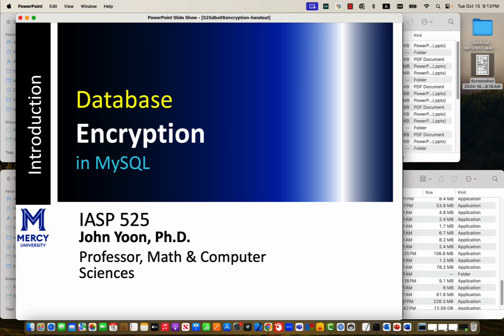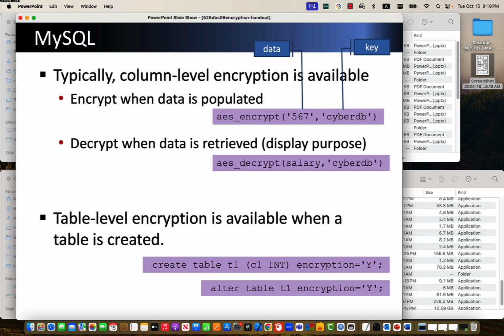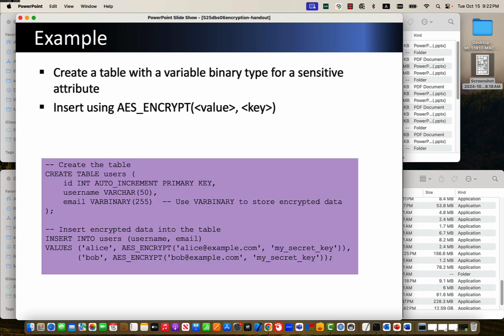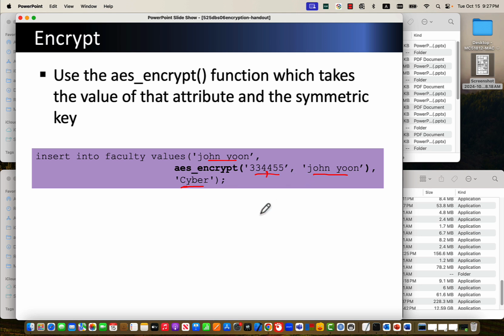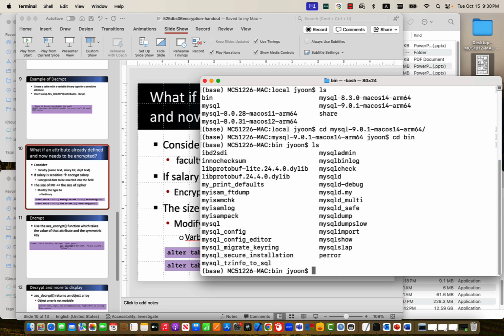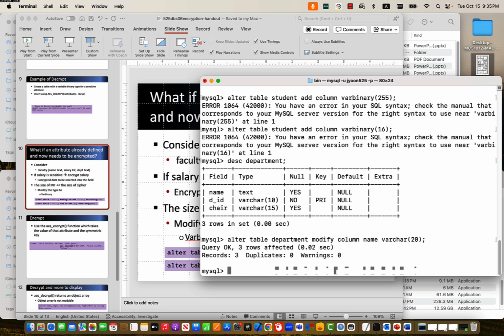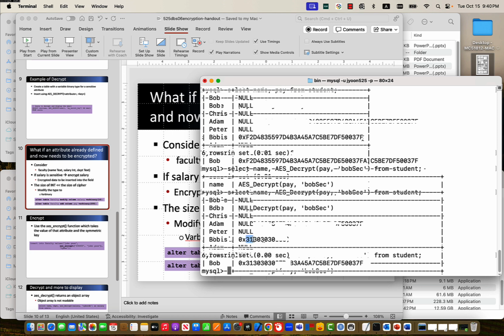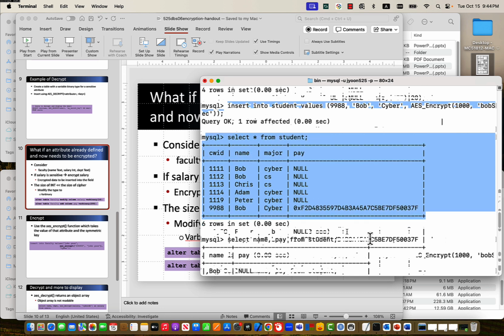Encryption on MySQL